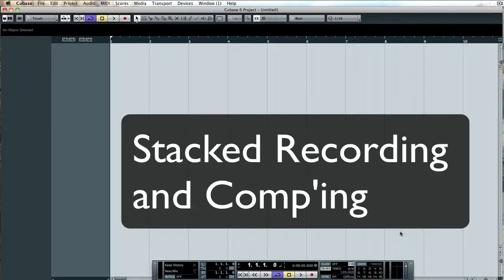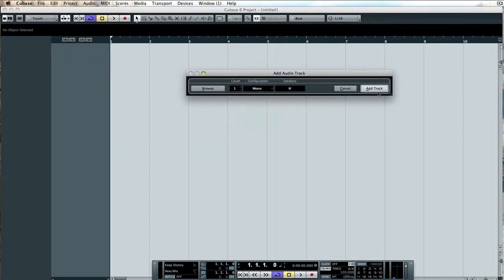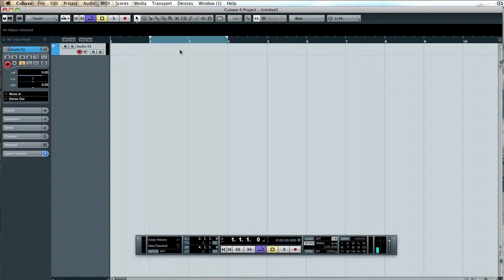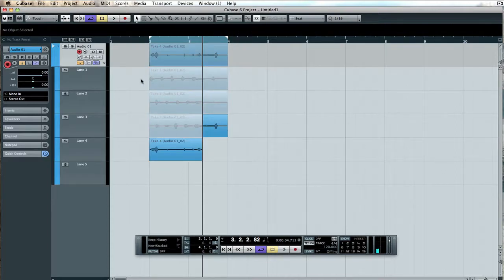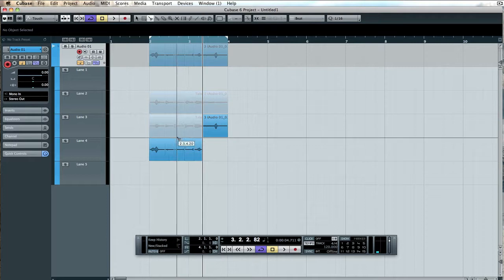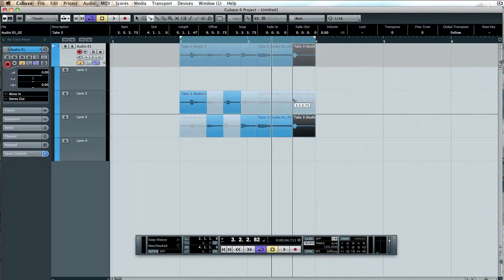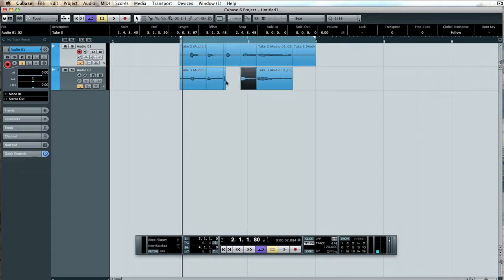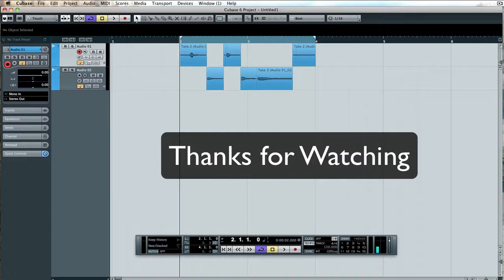Stacked Recording and Comp'ing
Stacked Recording in Cubase